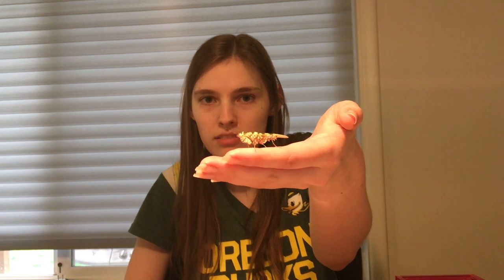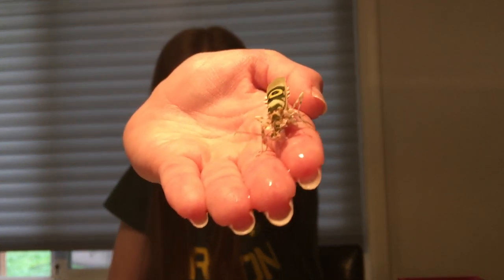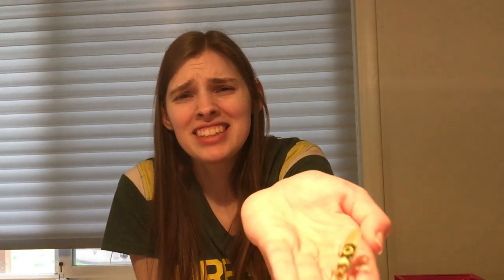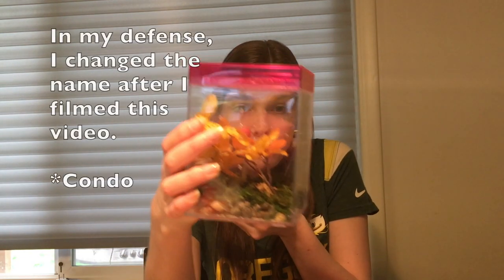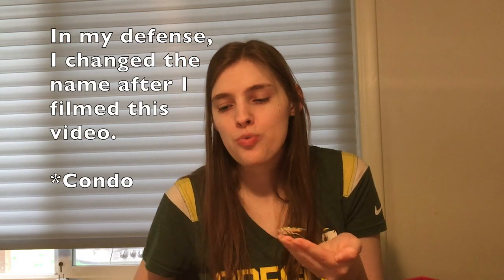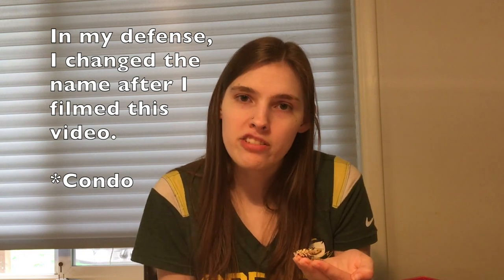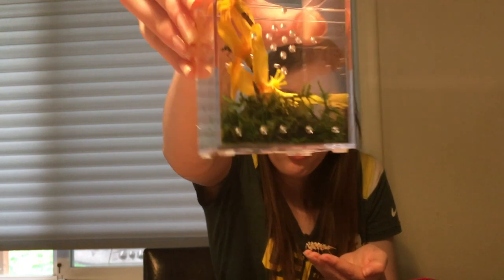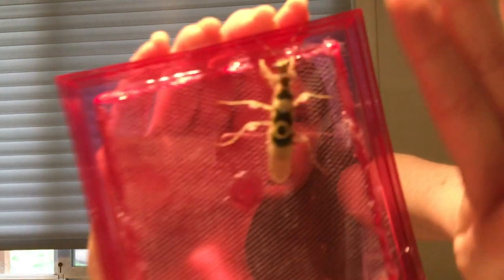Spiny Flower Mantis Care - Not A Cactus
The much awaited Spiny Flower Mantis care vid is here!